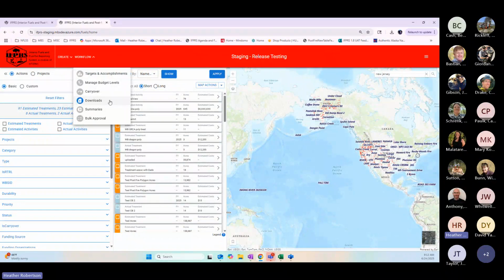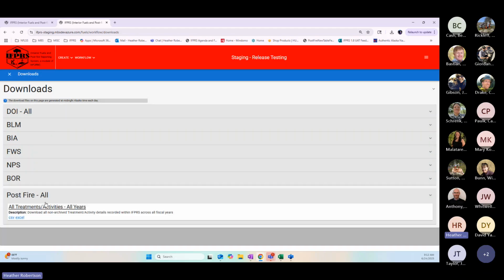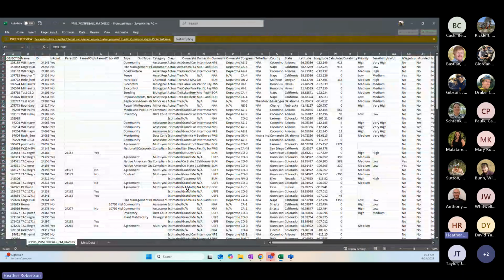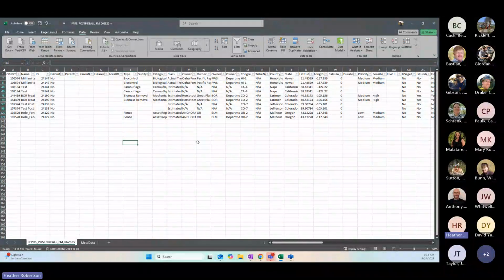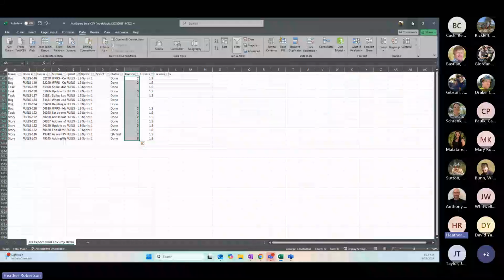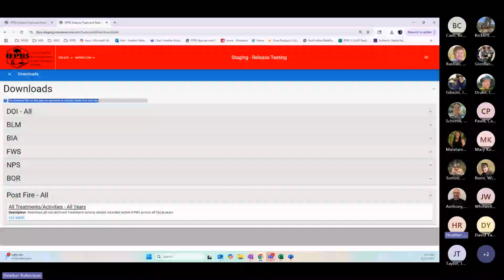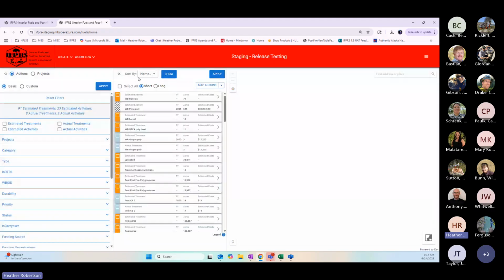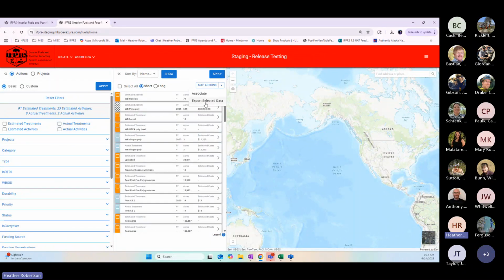Downloads_2025 Fuels & Post-fire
How to create a download from the Workflow dropdown. Post-fire Training session #3, 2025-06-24, v1.8.1.